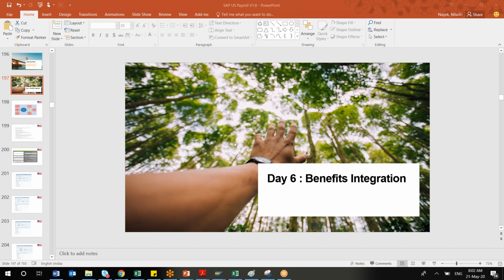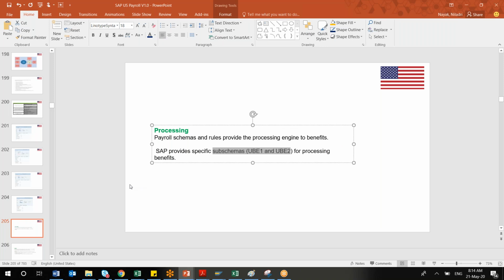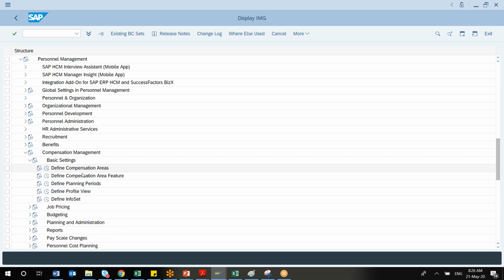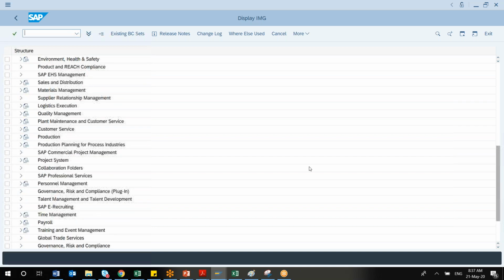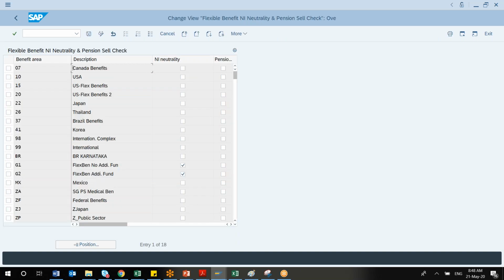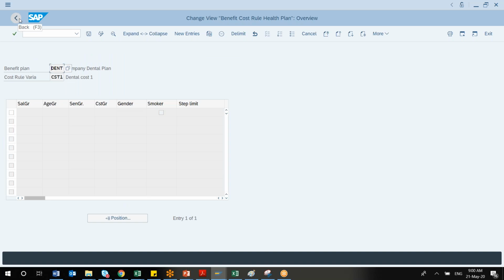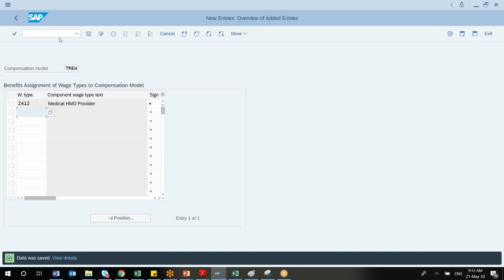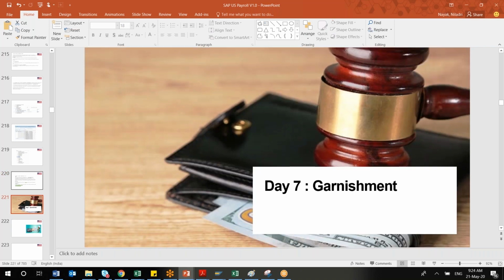Mentor Hours | SAP US Payroll (PYUS) | S1 | EP06 | Benefits Integration